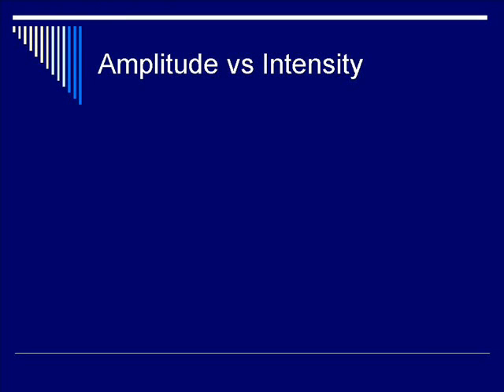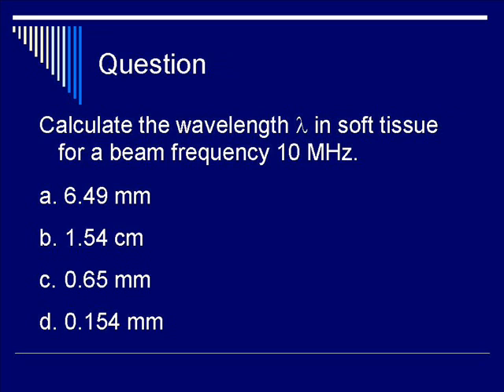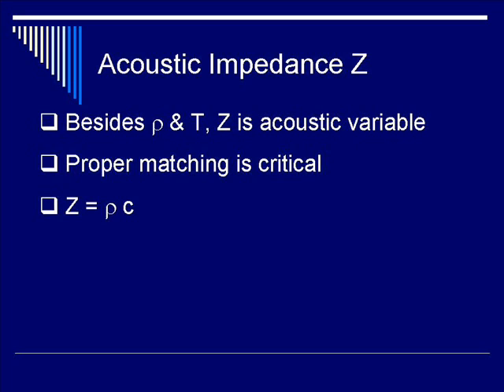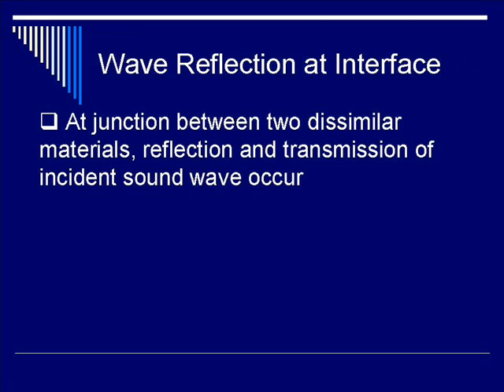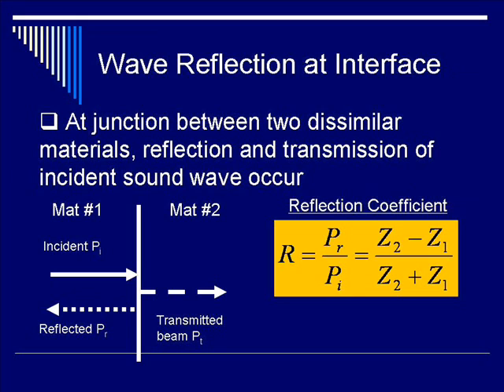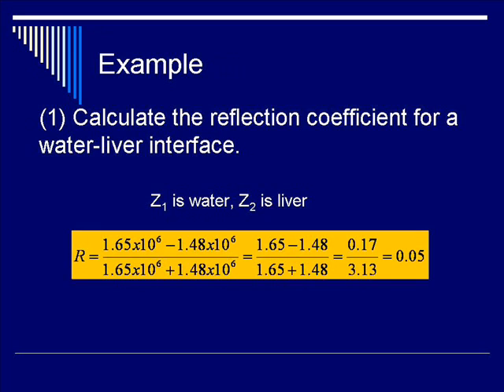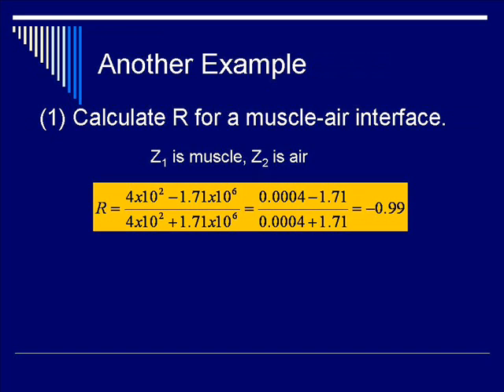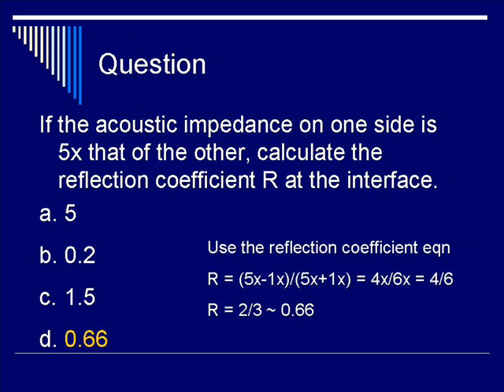Physics of Diagnostic Ultrasound - Segment Two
This lecture is originally a 40 minute lecture broken into 4 segments of 10 minutes each in length. It covers the major aspects of ultrasound physics to help prepare you for the ARDMS exam.